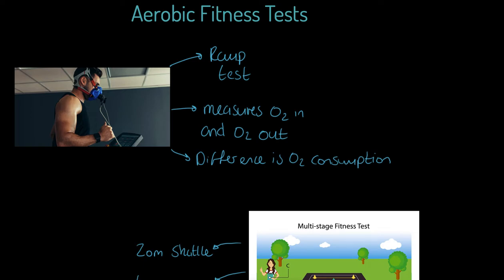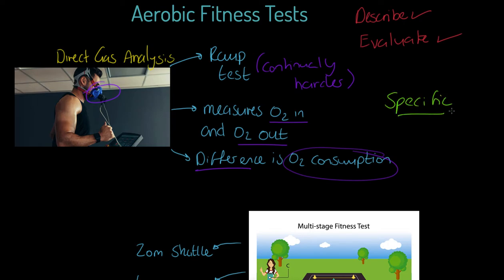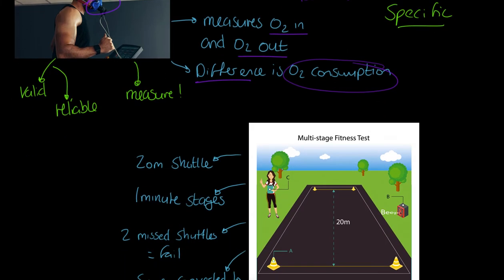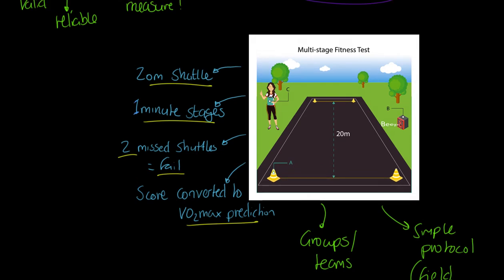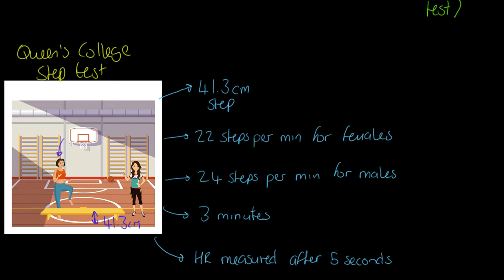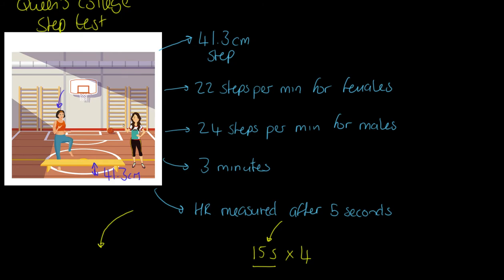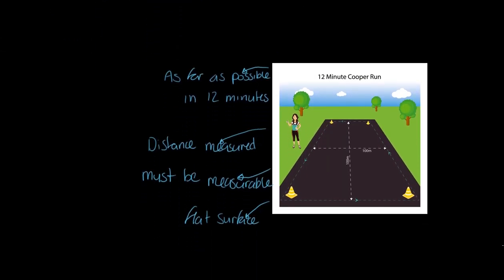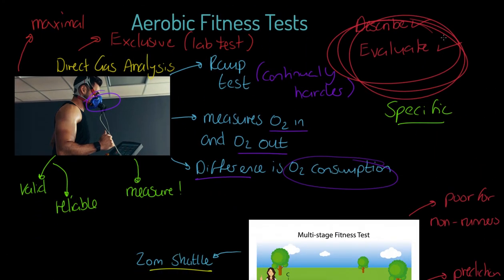OCR A-level PE: Aerobic Fitness Testing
Physical education teaching is our speciality! This video will teach you all about four methods to assess aerobic fitness including direct gas analysis, MSF test, Queen's College step test and 12 minute Cooper run test. This video is relevant for OCR linear GCE (A-level) PE Paper 1.

This video covers:
Description of the protocol for direct gas analysis.
Strengths of direct gas analysis.
Weaknesses of direct gas analysis.
Description of the protocol for the MSF test.
Strengths of the MSF test.
Weaknesses of the MSF test.
Description of the protocol for the Queen's College Step test.
Strengths of the Queen's College Step test.
Weaknesses of the Queen's College Step test.
Description of the protocol for the 12-minute Cooper run test.
Strengths of the 12-minute Cooper run test.
Weaknesses of the 12-minute Cooper run test.